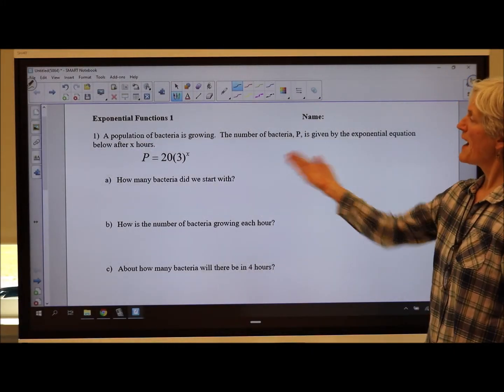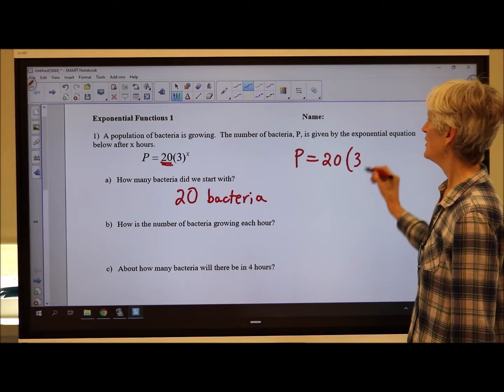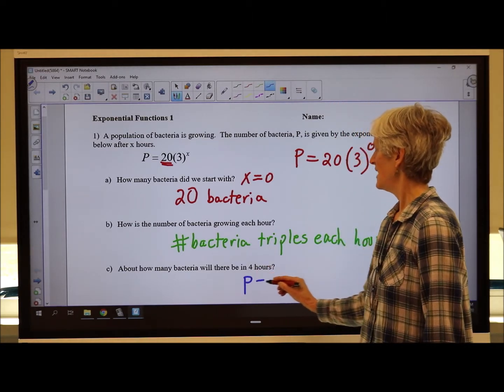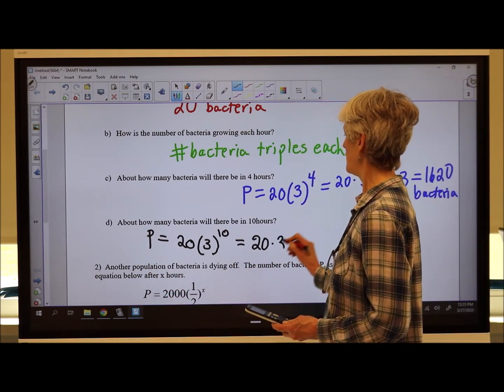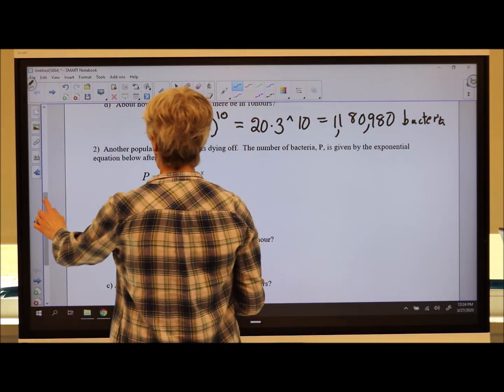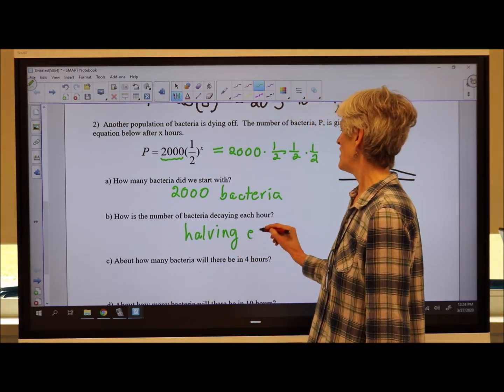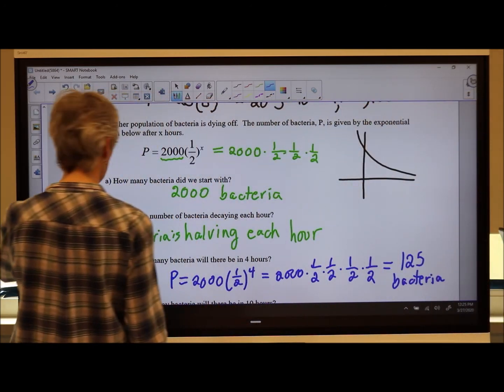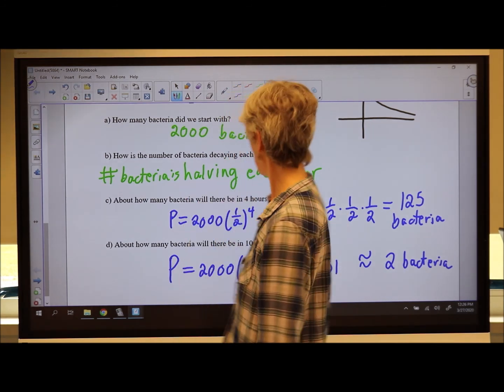Exponential models two examples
An example of exponential growth and exponential decay for algebra